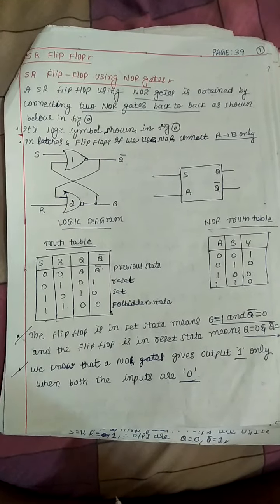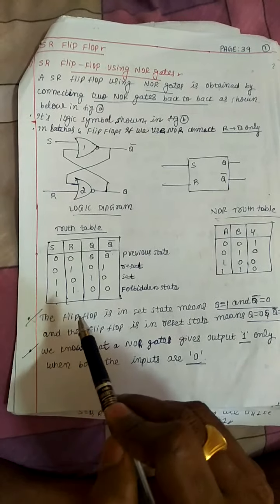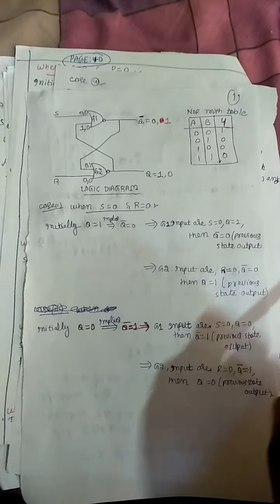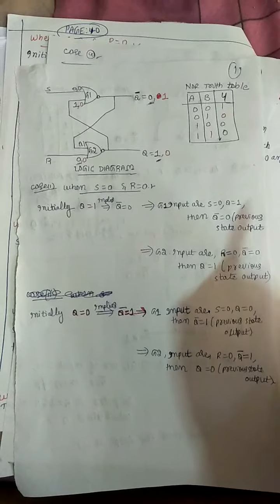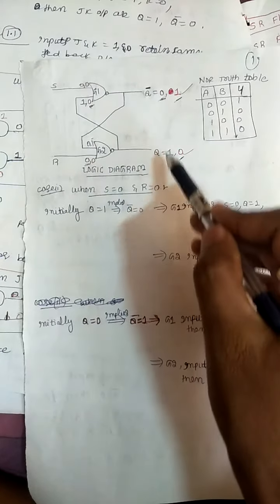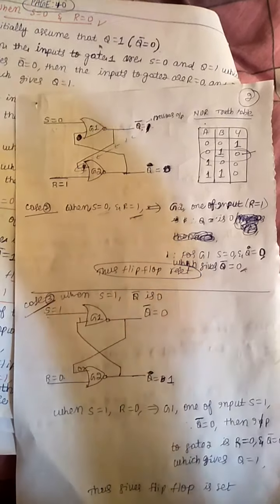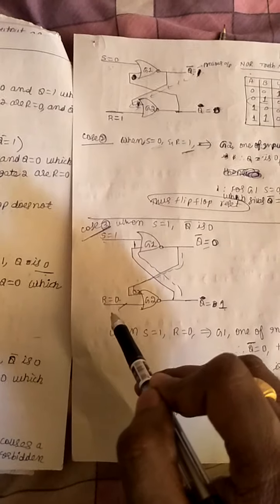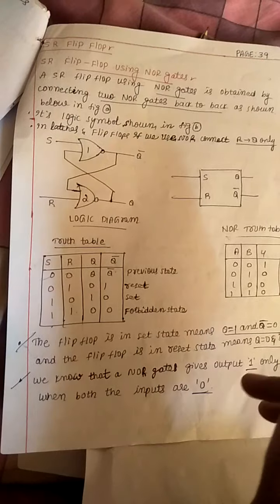S R flip flop using nor gates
Vtu-module5 -basic electronics.